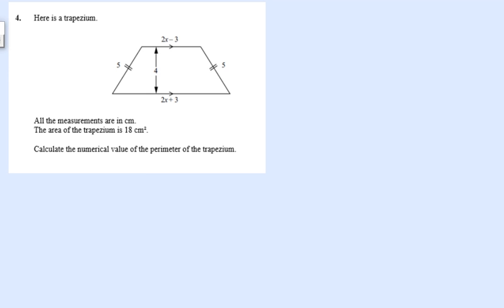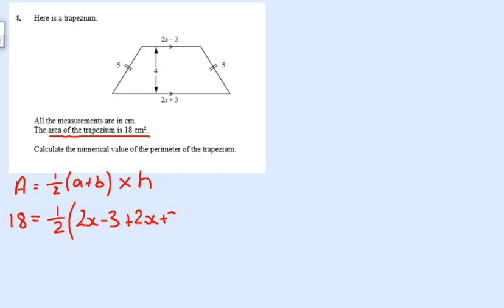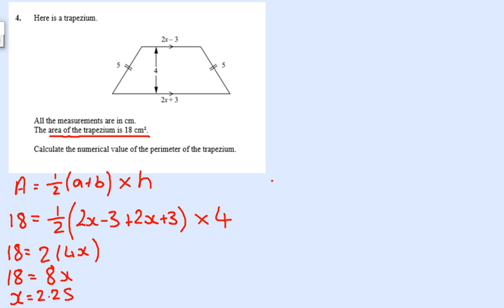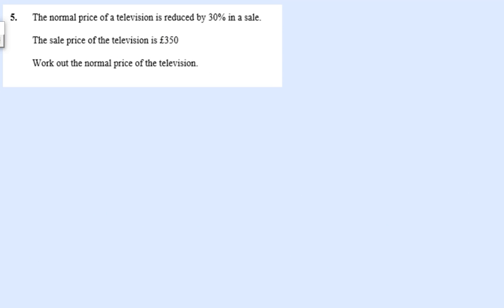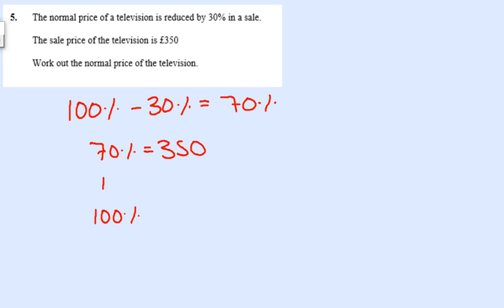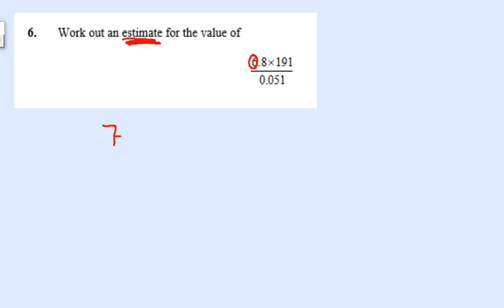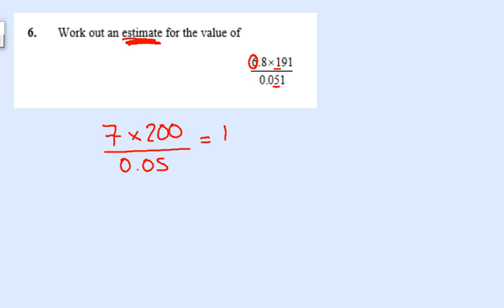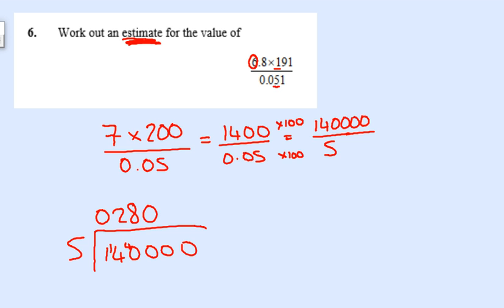Set 4 1H Q4-6